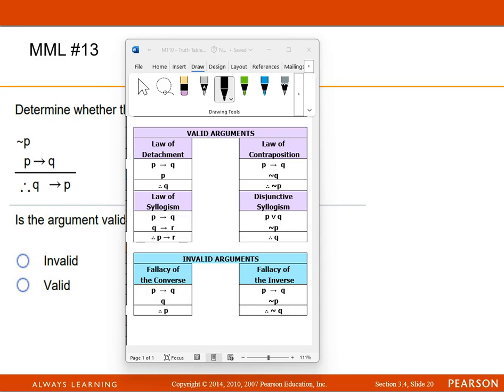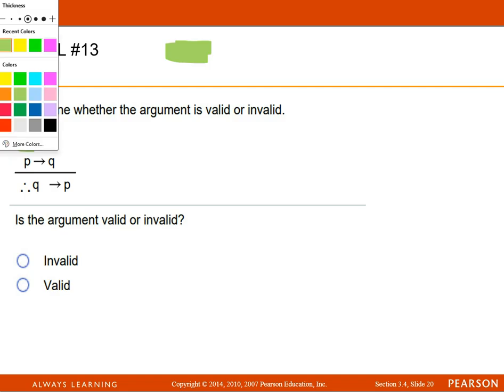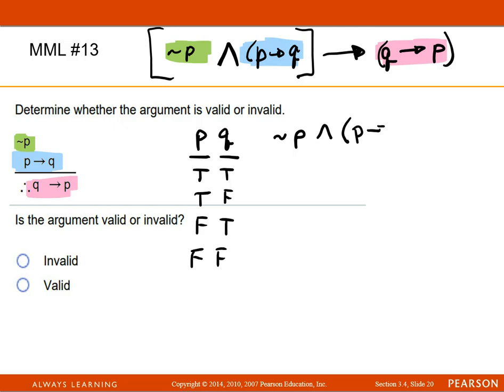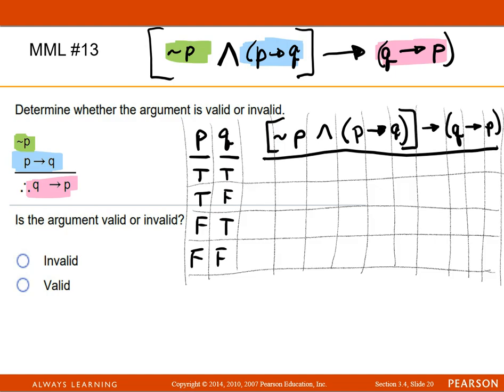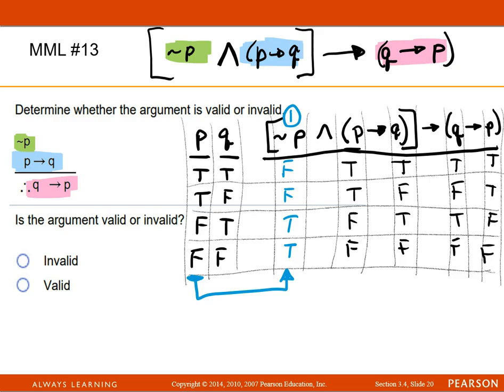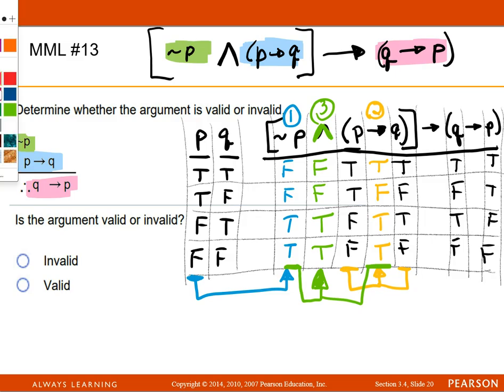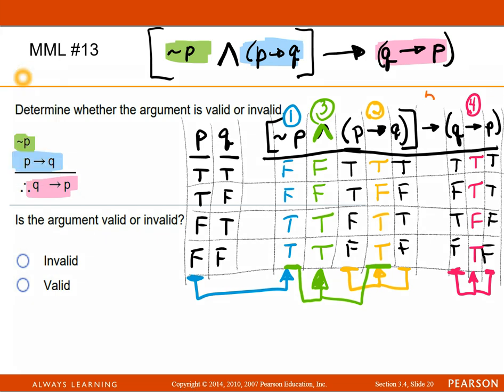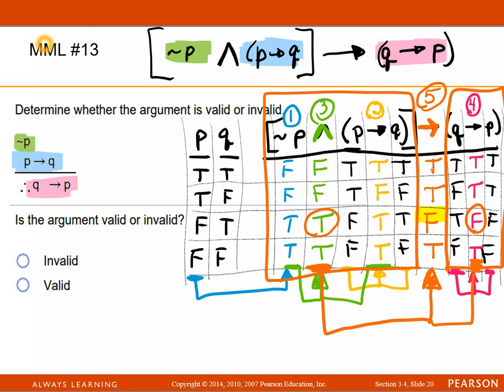M110 - Section 3.4 PowerPoint Lecture - Part 8